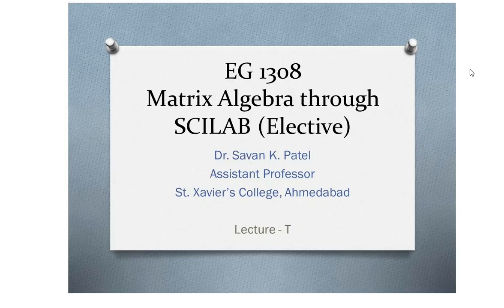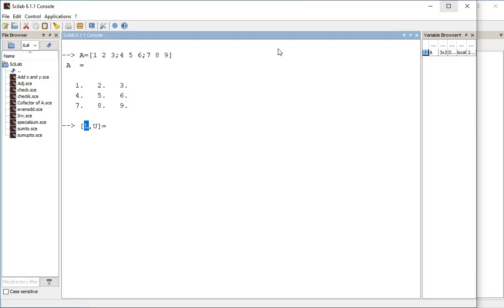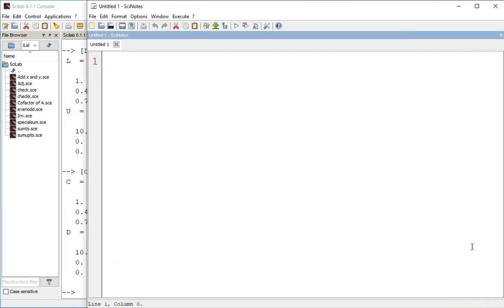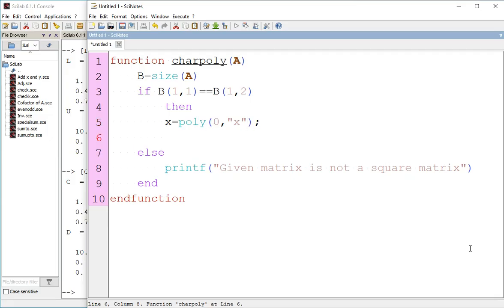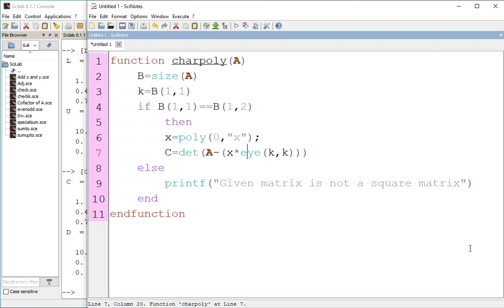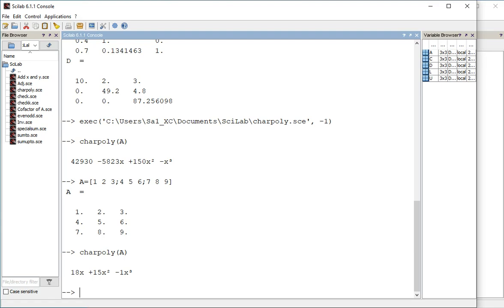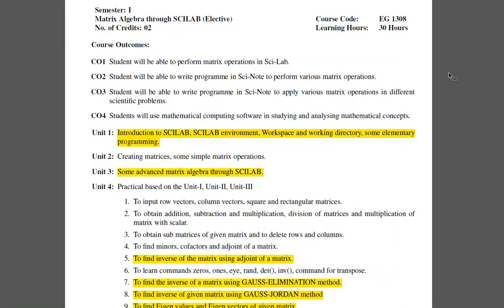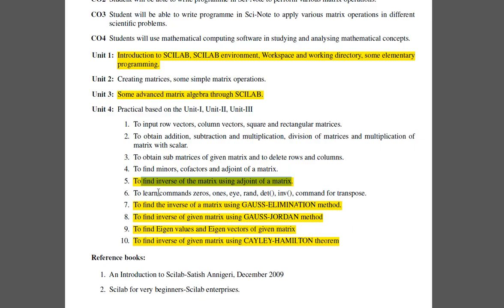Introduction to SCILAB Basic 20